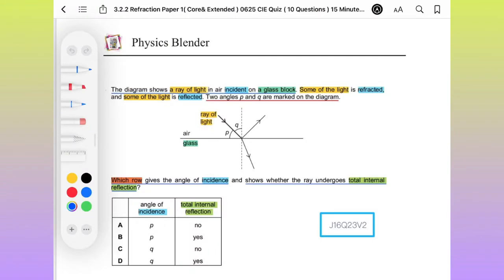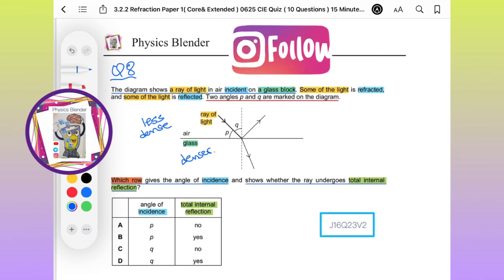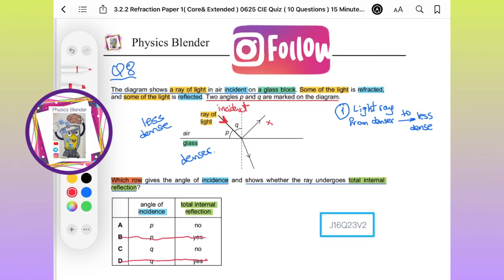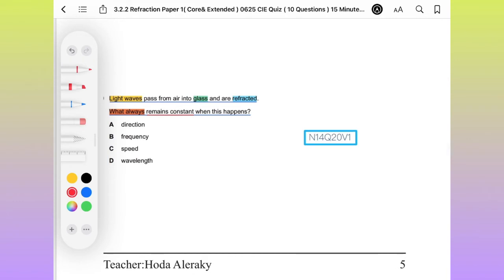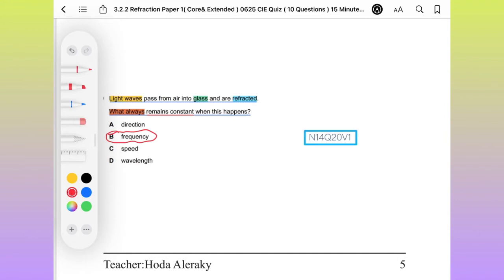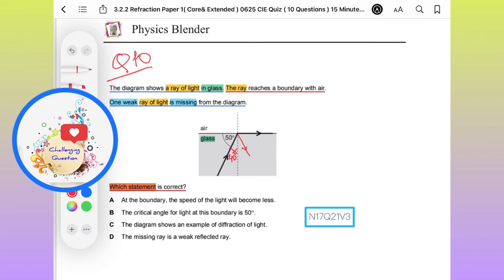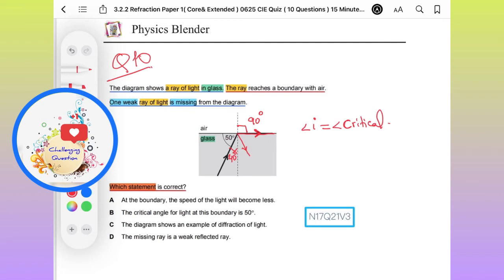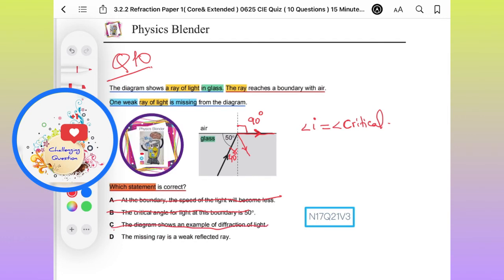Refraction of light / IGCSE /Paper 1 /QUIZ 1*2 / Smoothie#26 🍹💙🌏